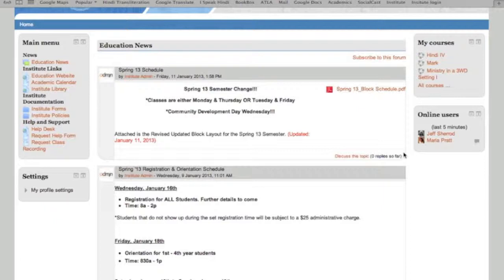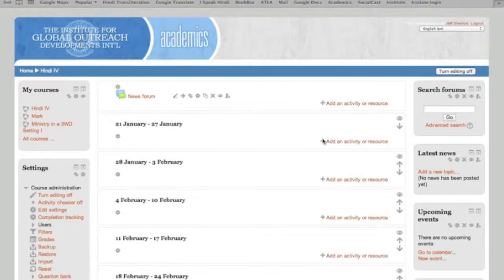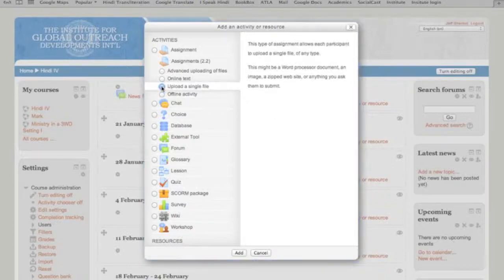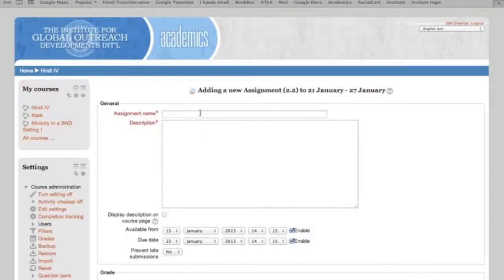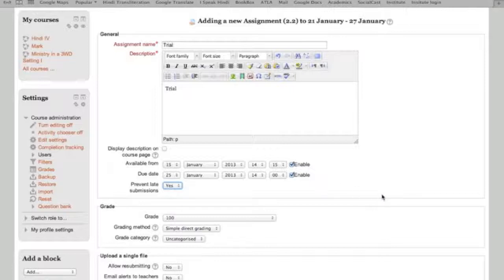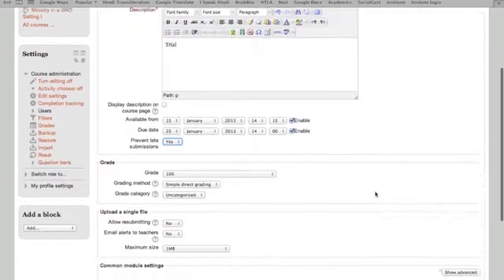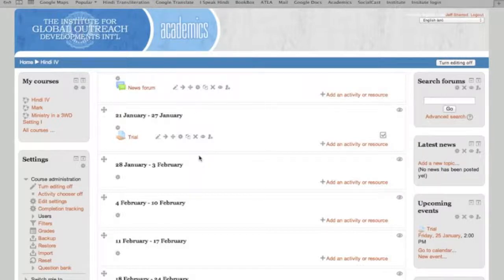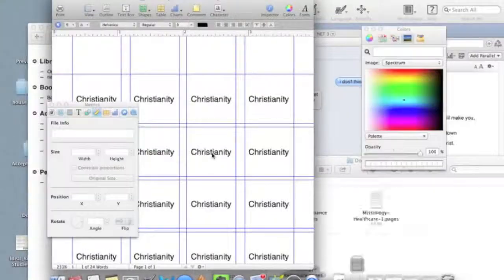Online Assignments Part 1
Shows how to create 'upload single file' assignments. Doing so will save money because we are using less paper work and helps the teacher be more organized.